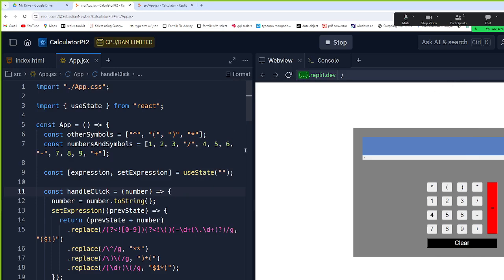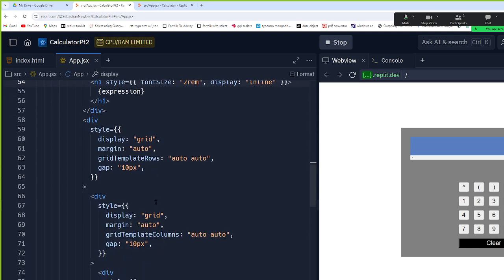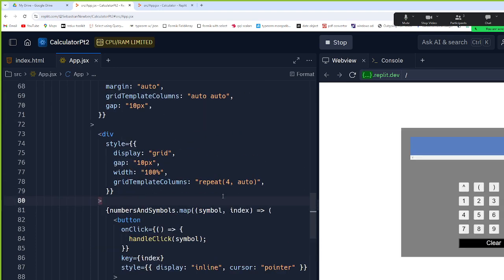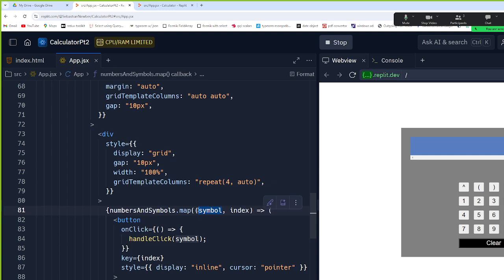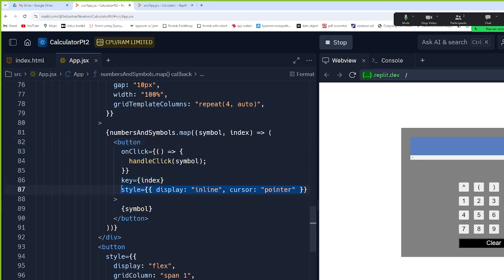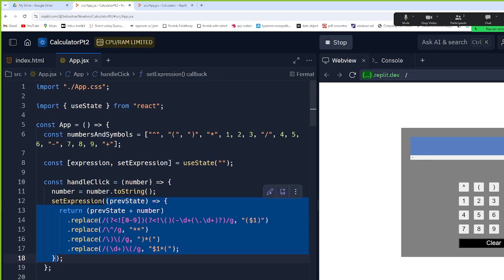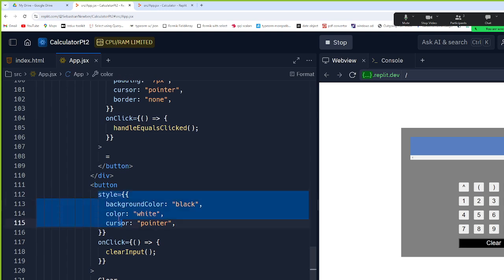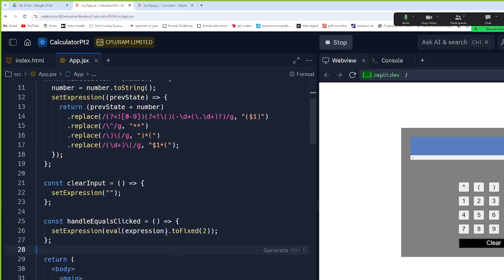React Calculator Overview